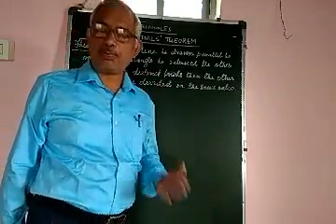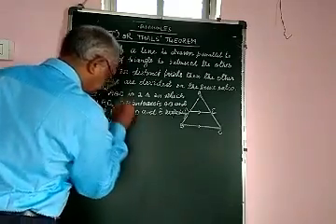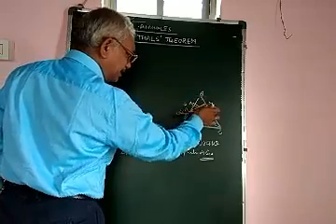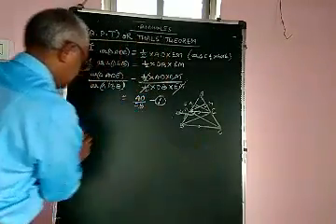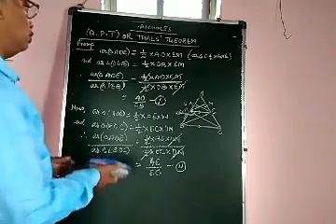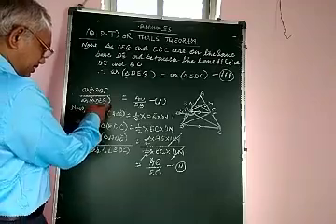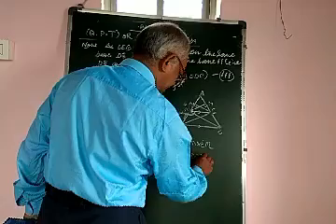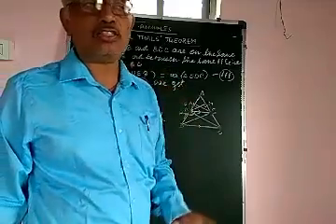Class 10 Maths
Triangles.   Part -1      (  by R P Pd)